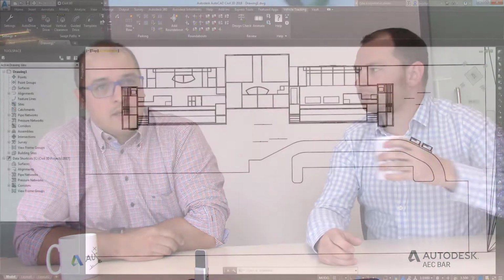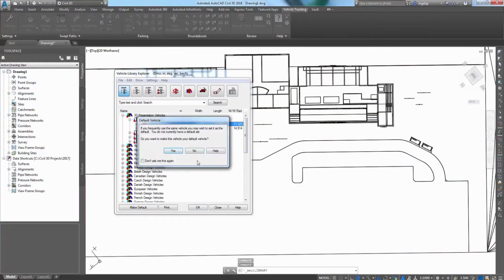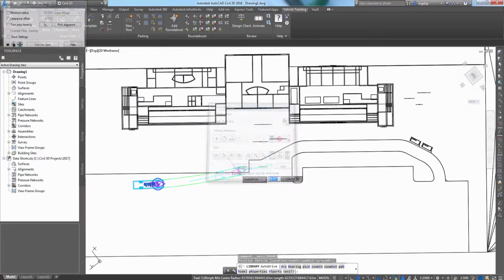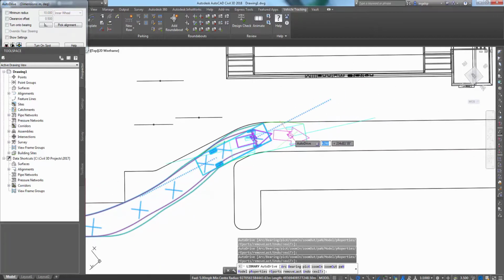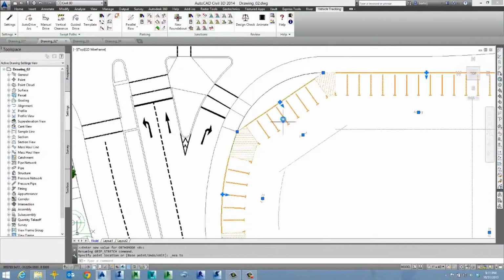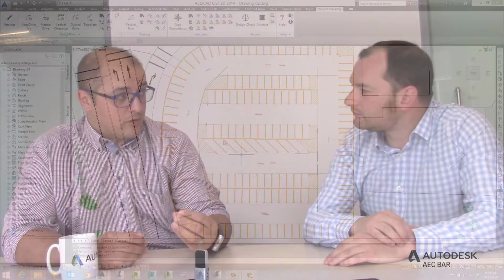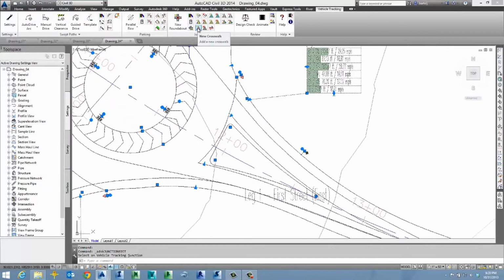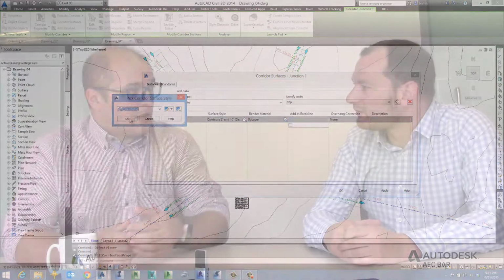AEC Bar Volume #24 - Introduction to Vehicle Tracking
Welcome to Autodesk AEC Bar, a place for all things Architecture, Engineering and Construction. We'll discuss tips, tricks, industry trends, process and technology.